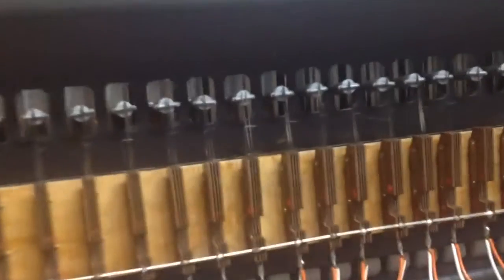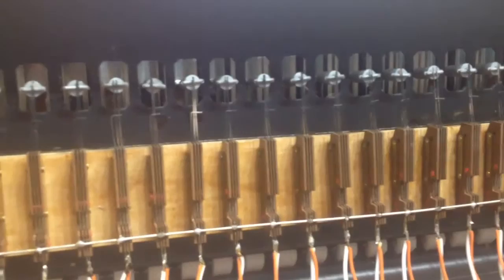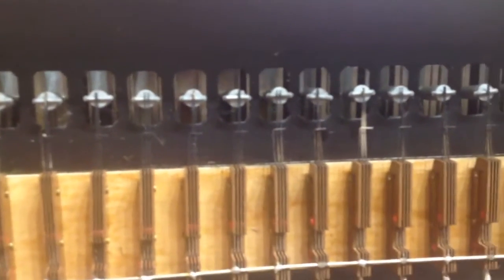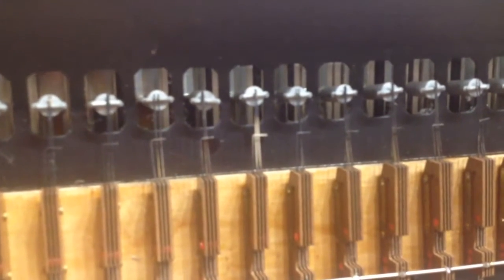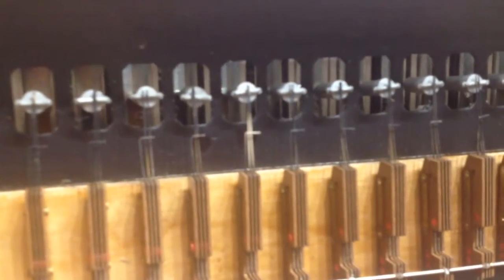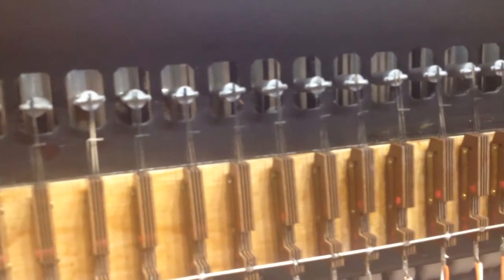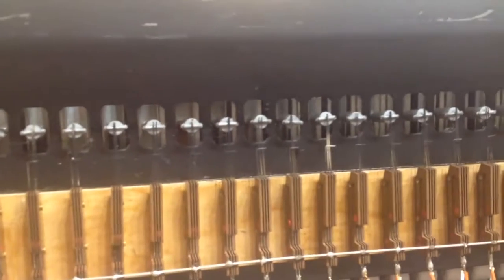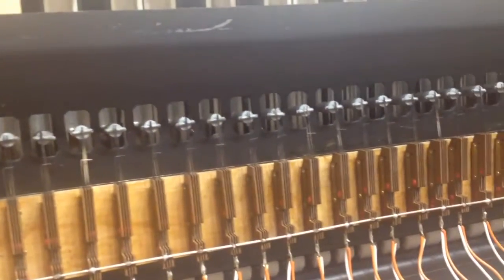Converting the Wyvern Exeter Organ - part 7 Explanation of cleaning Switches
A quick look at how the keyboard switches work and how I propose to clean them because some of them no longer work!